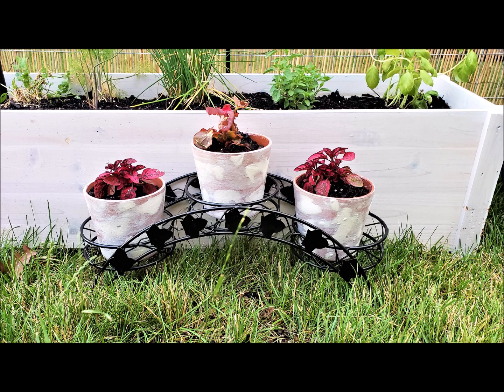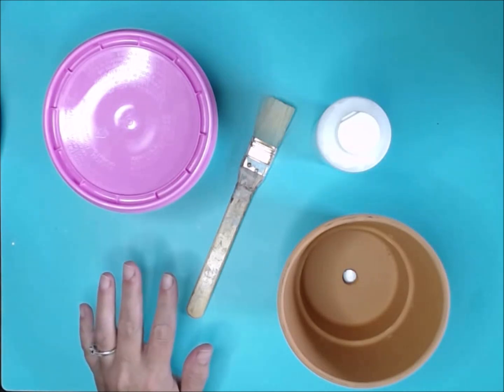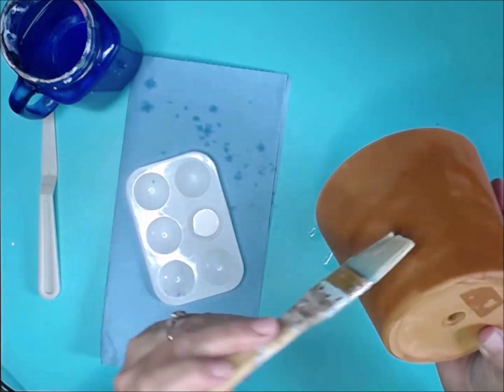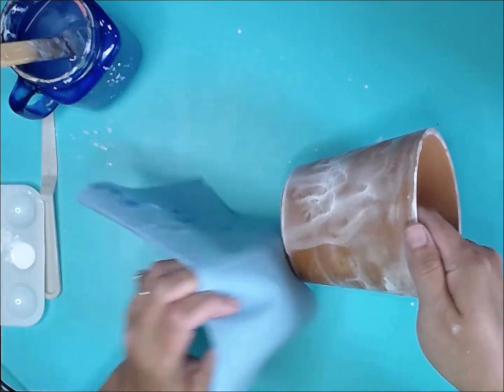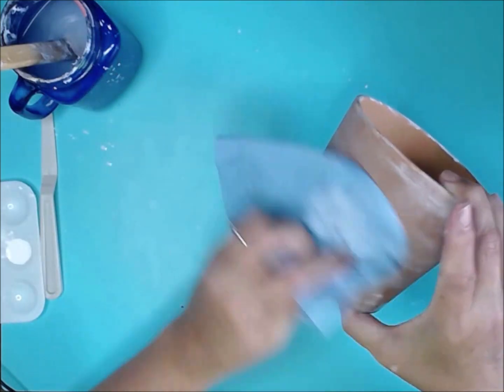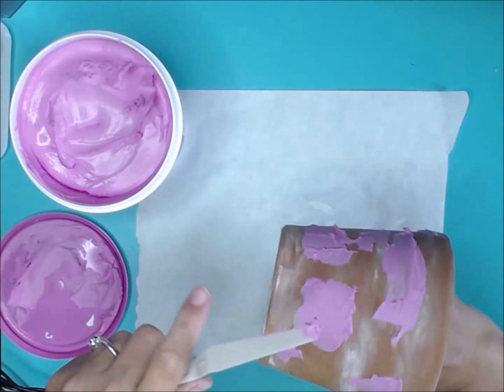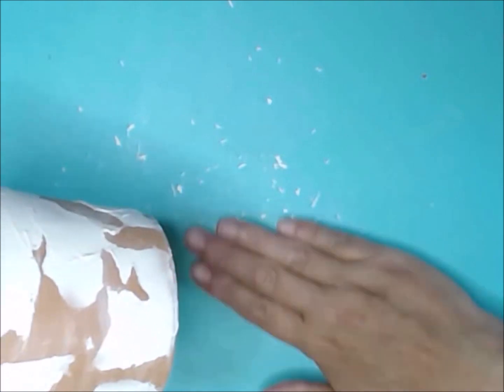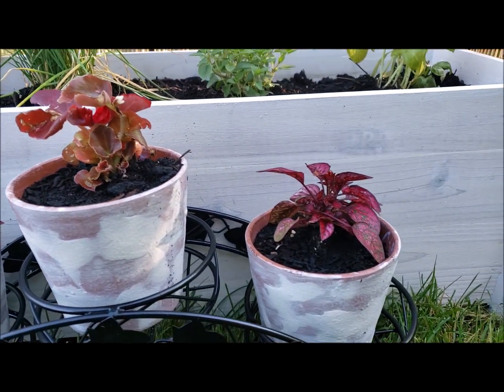Vintage Farmhouse Style Terra Cotta Flower Pots using Spackle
Learn how to make these vintage farmhouse style terra cotta flower pots using spackle and paint. I have included a supply list below.

Terra Cotta Pots
Tiered plant stand
Mod Podge Sealer

I may receive a small compensation, at no cost to you, if you click on the above links to purchase items.  This helps enable me to continue to post projects.